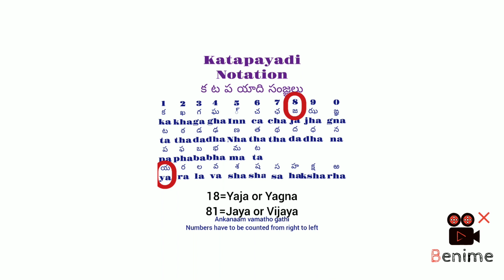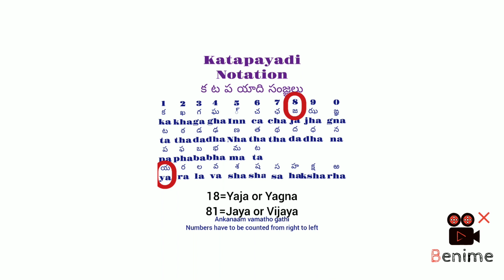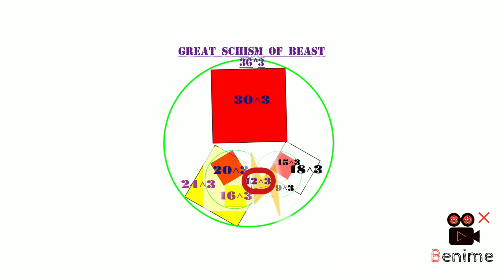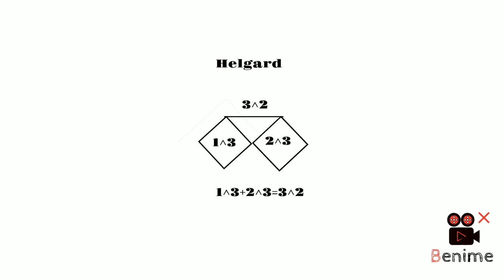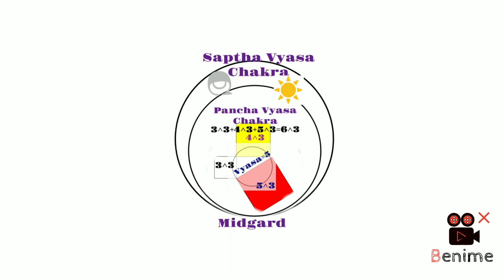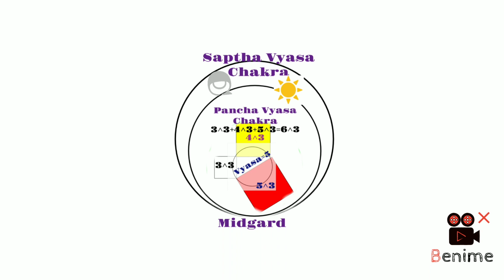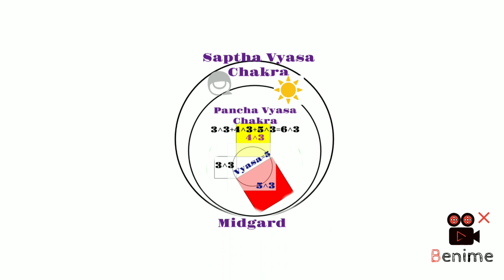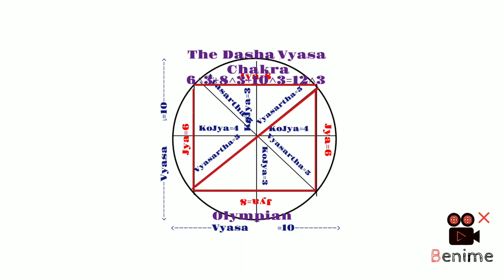Gnostic One Speaks, Day 84: Significance of Number 18 , MahaBharatha and Vyasa